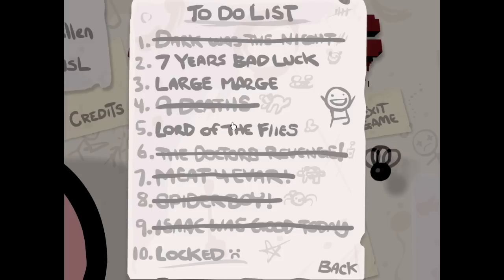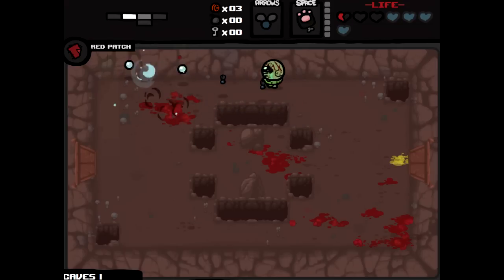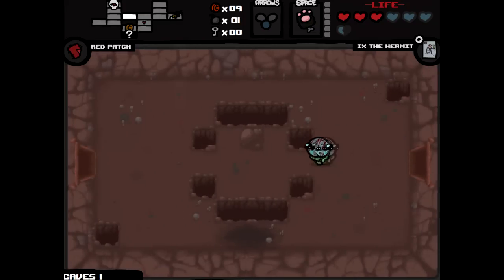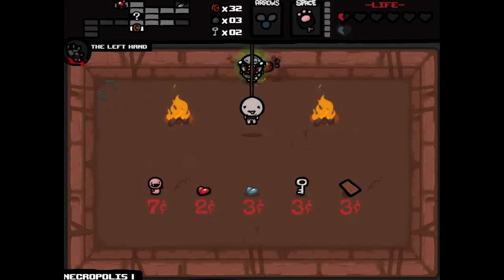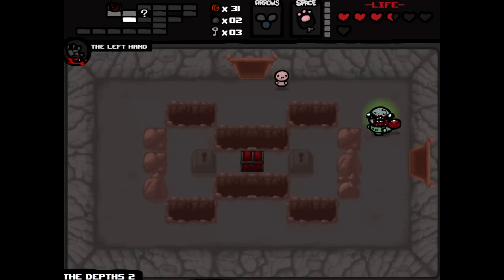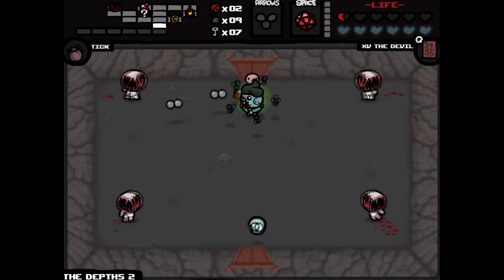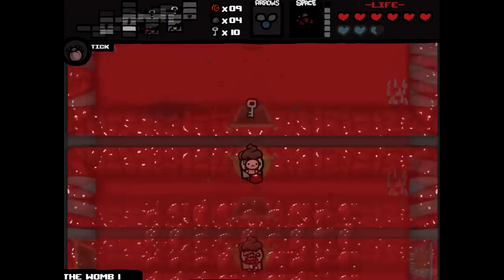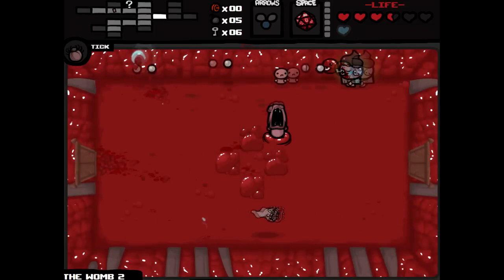Let's Play The Binding of Isaac!! 17a: Fly Man Part Deux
A really long run involving a D20 and poop on my head! ...yay? Way too tired once again to be commentating, but glad you are still enjoying these videos!!!

if you ever want to chat or ask me a question. :D